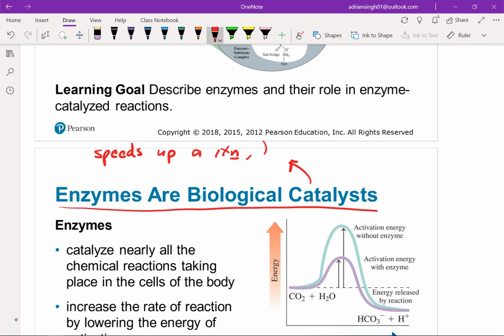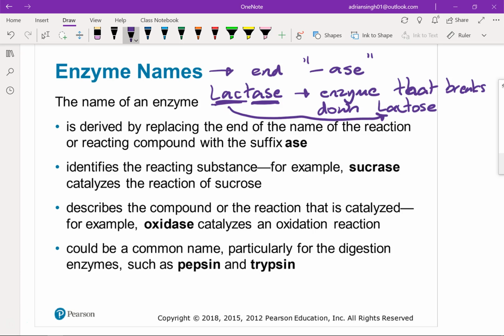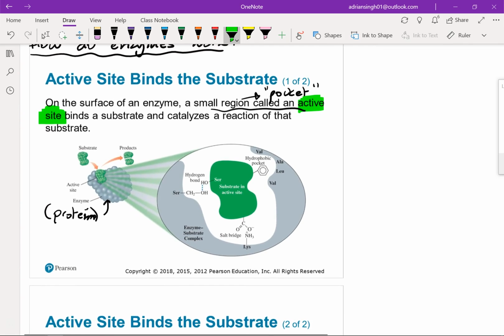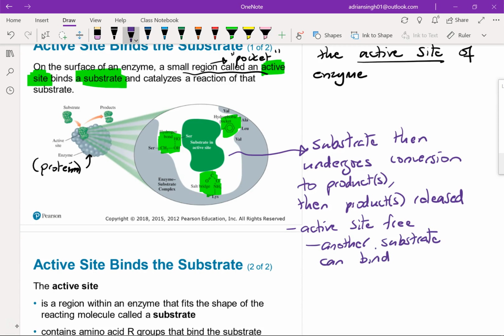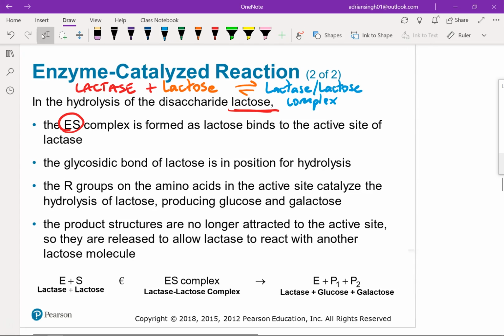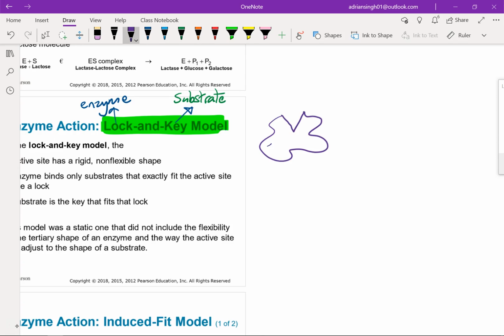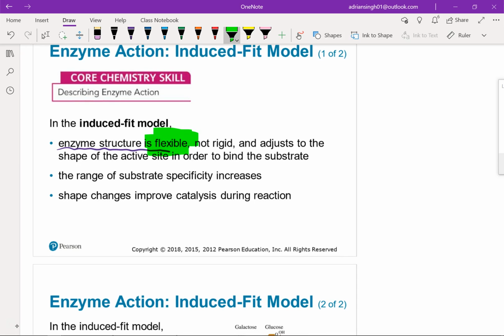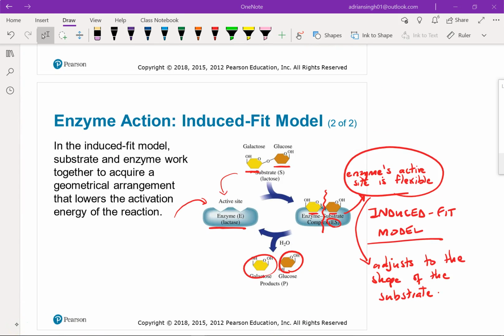1154 Proteins and Enzymes - intro to enzymes